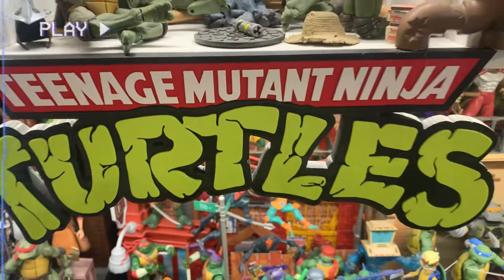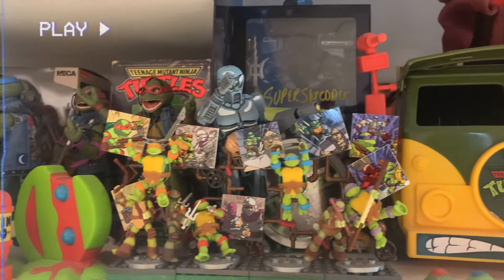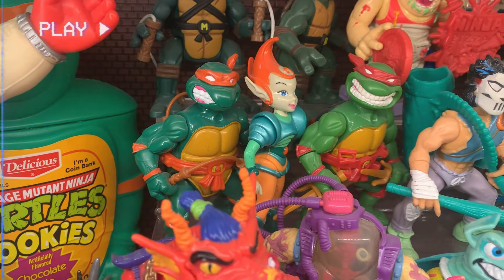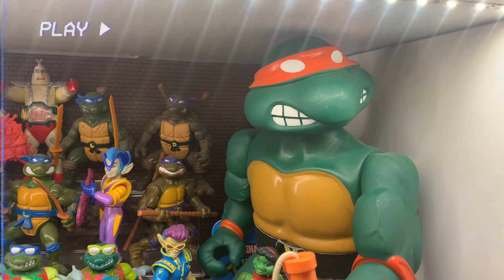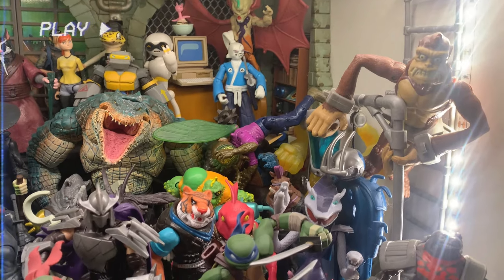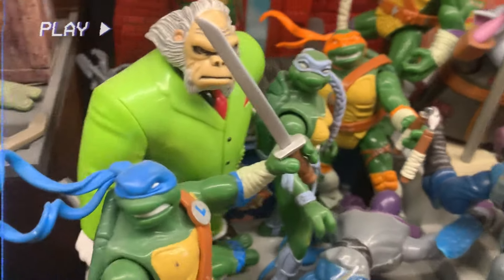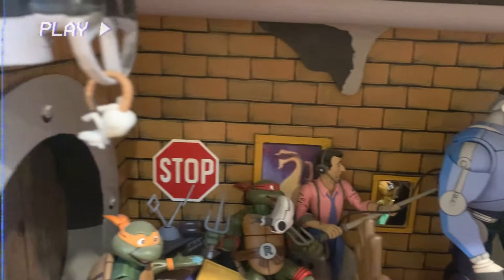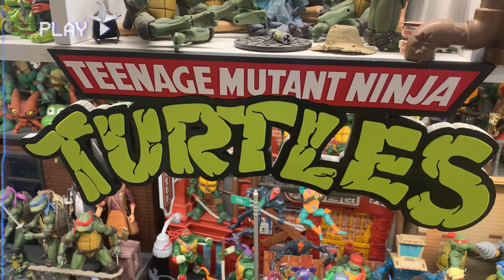TURTLE TALK EXTRA! Pre-Studio REVAMP Collection Tour!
Join @speekygeekyofficial and myself as we talk all things TMNT tonight on TURTLE TALK! Live at 8PM CST on the Dave wonder channels.

Follow Dave!

Mail any awesomeness to
Dave Wonder